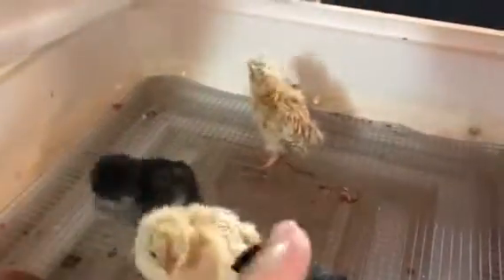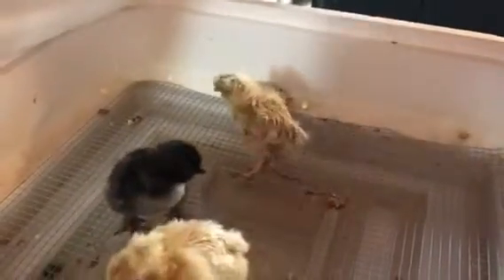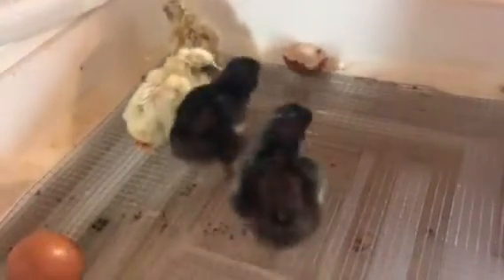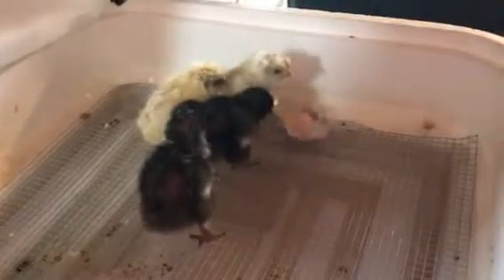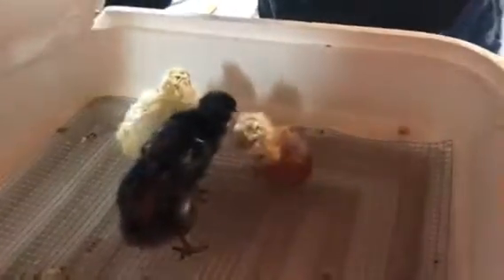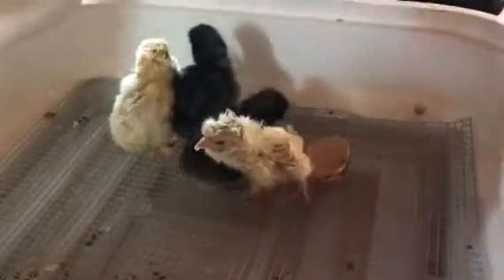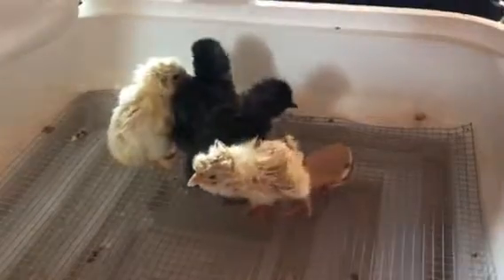Happy Hatch Day!!!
Our baby chicks are hatching!